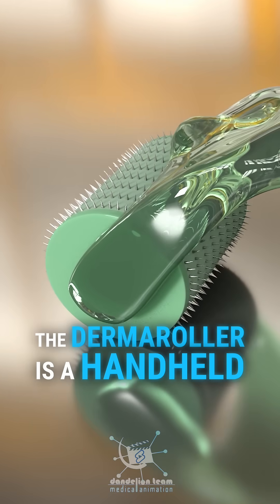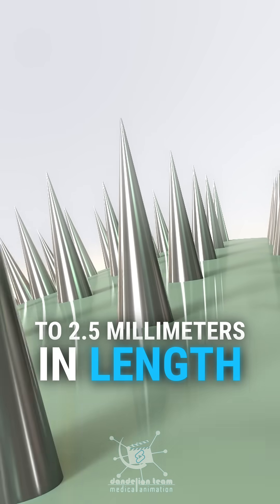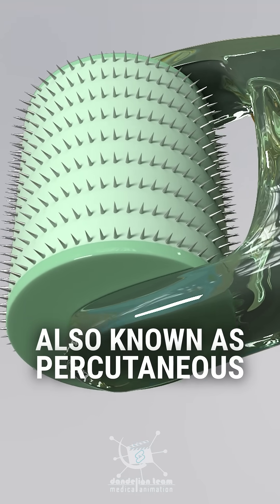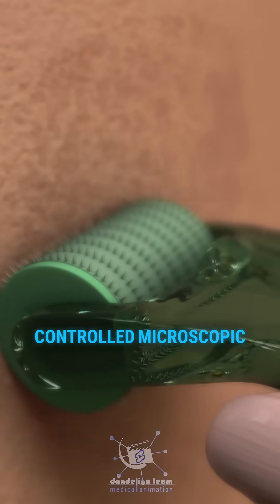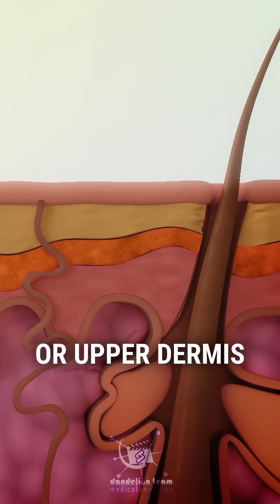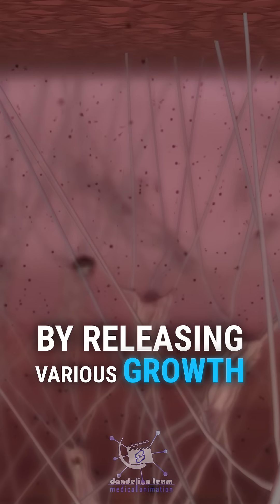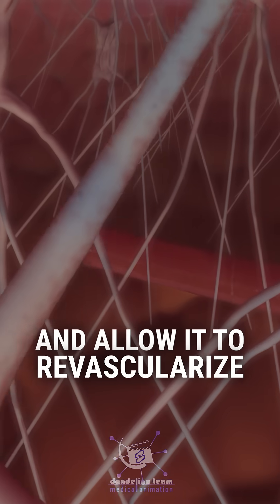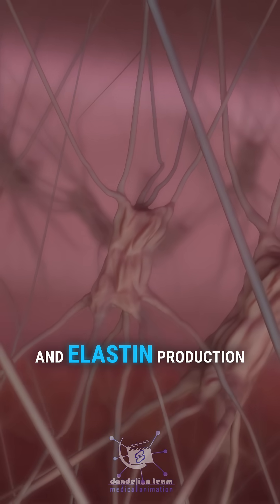Understanding Dermarollers: The Science of Microneedling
We explore the dermaroller, a skincare device that uses tiny needles to create controlled micro-injuries, stimulating collagen production and helping improve skin texture and healing.

3d medical animation shorts